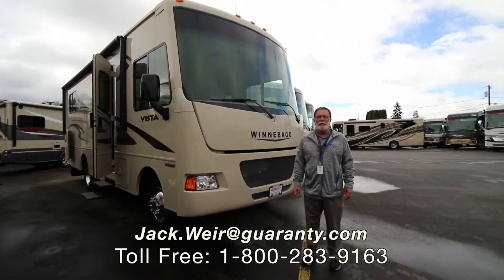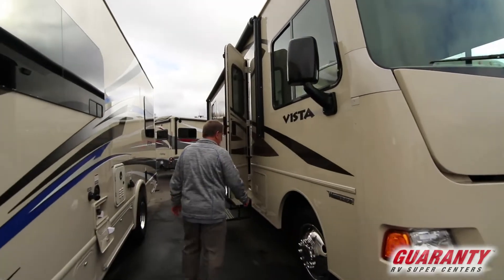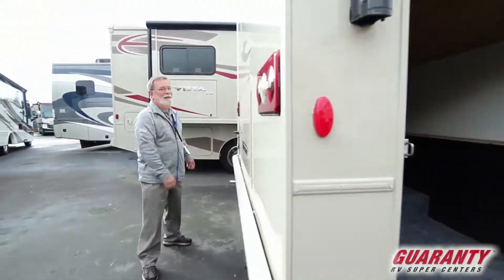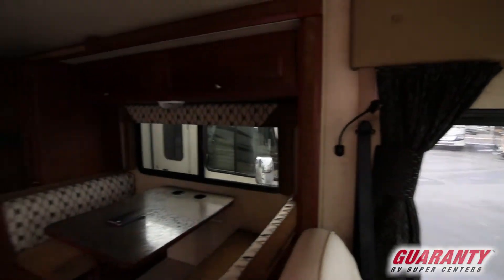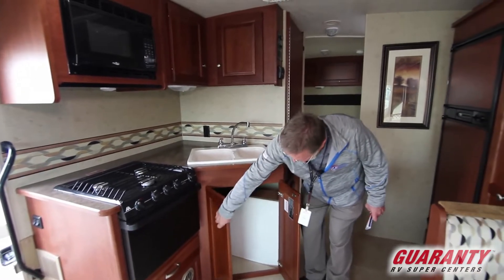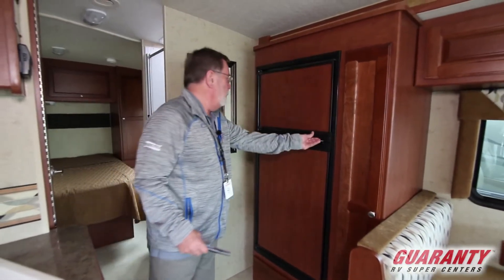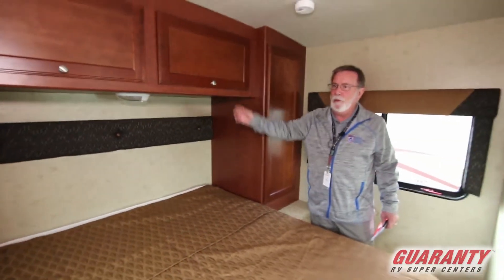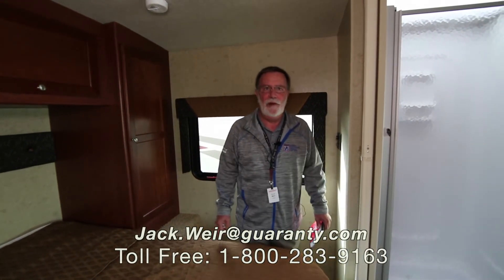2015 Winnebago Vista 26 HE Class A Motorhome • Guaranty.com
2015 Winnebago Vista 26HE —  Between the small size, the manufacturer, the safety standards and the floorplan, this 2015 Winnebago Vista 26HE packs a lot of great features into a very drivable motorhome. This coach has been well-maintained and is ready for a new home.

Powered by a Ford V10 Triton engine with TorqShift 5-speed automatic transmission, you'll love how easily it cruises up the hills. And, with the rear camera, you'll find it easy to navigate through busy streets and towns, and into RV parks. Outside this beautiful coach, you'll find a power awning and easily accessible storage areas, lighted for your convienience.

A driver’s side slideout helps creates a feeling of spaciousness in this well functional floor plan. Beautiful cabinets and drawers with full-extension glides provide more than enough storage. The microwave, three-burner stovetop and oven provide the tools you’ll need to whip up any meal. You'll also find additional storage below the booth dinette, with seatbelts, that easily converts to a comfortable bed for more sleeping space. Need some entertainment? Check out the 32-inch HDTV located overhead.

There's ample room in the larger-than-expected shower for a coach of this size. The private bathroom across from the shower includes a toilet with foot flush and sink.

The private bedroom has an extremely comfortable walk-around queen bed. Wardrobes on both sides of the bed, overhead cabinets and additional storage under the bed will provide you with the space you need for your belongings.

Other notable features include:
• Swivel cab seats,
• CD/DVD player,
• 4.0kW Onan generator,
• Automatic hydraulic leveling jacks,
• Power awning,

This pre-owned 2015 Winnebago Vista 26HE is the perfect combination of incredible value and comfortable style in a Class A coach.